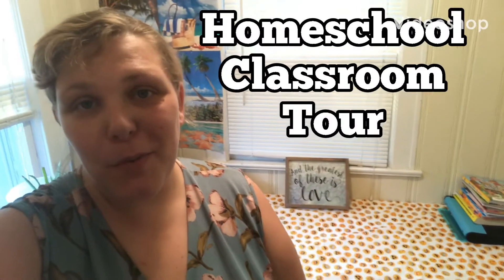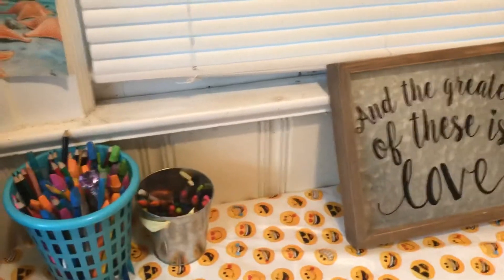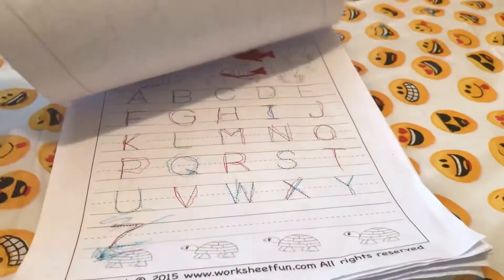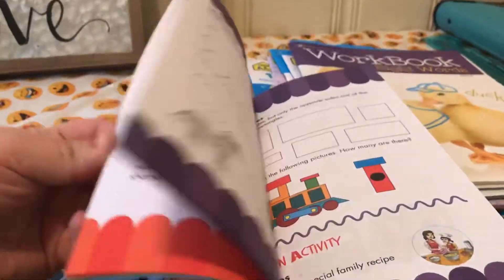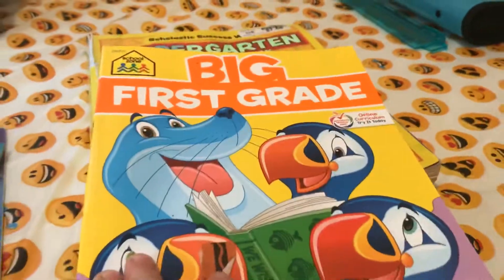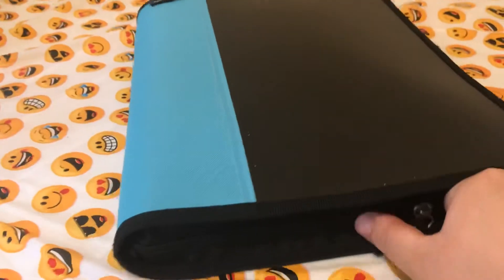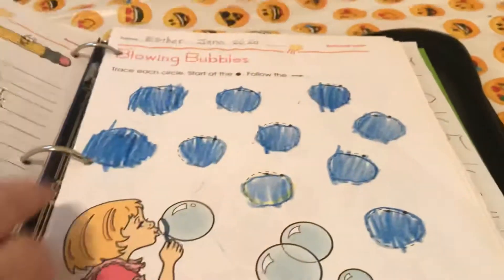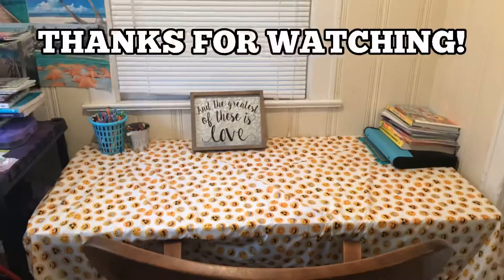Homeschool Classroom Tour PLUS Curriculum August 10, 2020